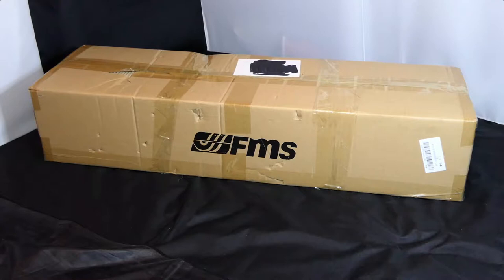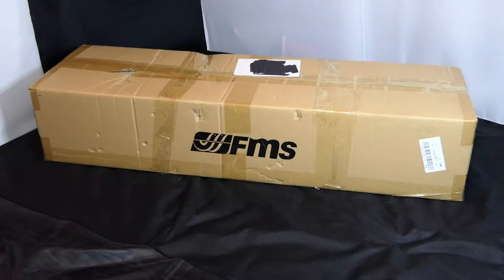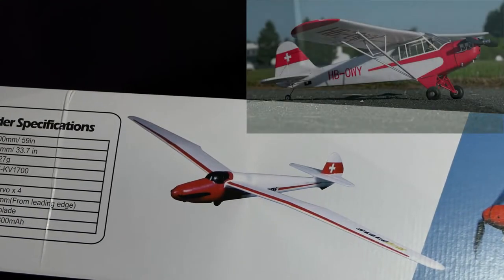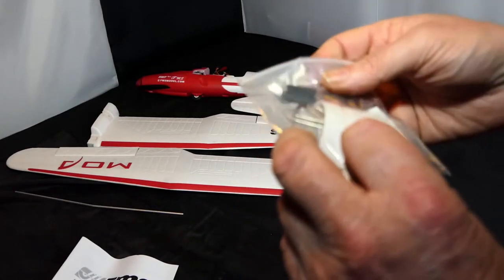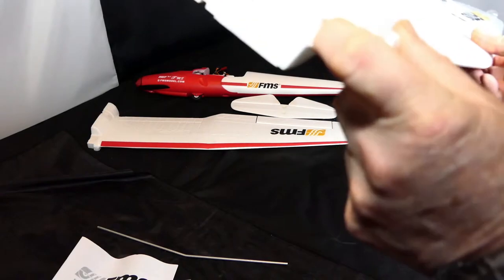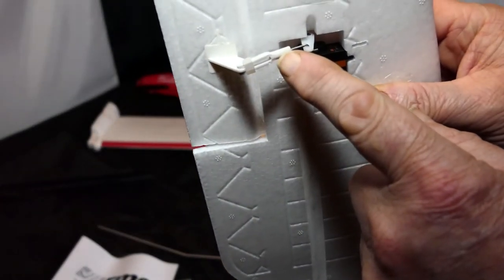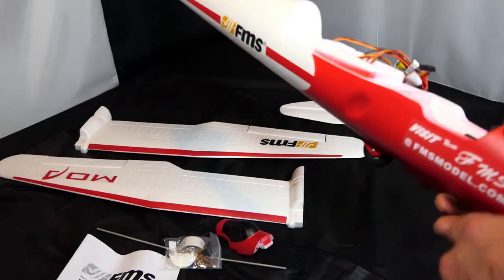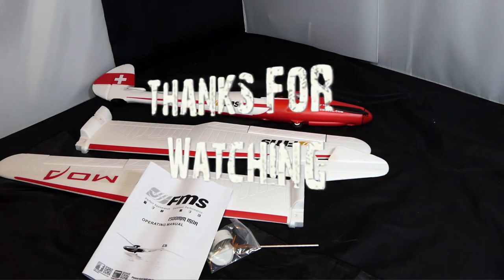Unboxing FMS Moa - Retro Gull wing Glider Purchase from Banggood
FMS High quality  purchased from Banggood - at a knockdown price - Flash Sale Purchase